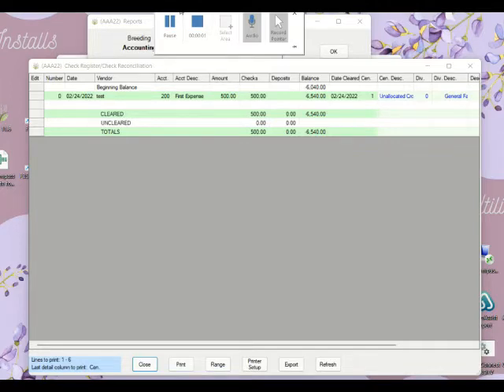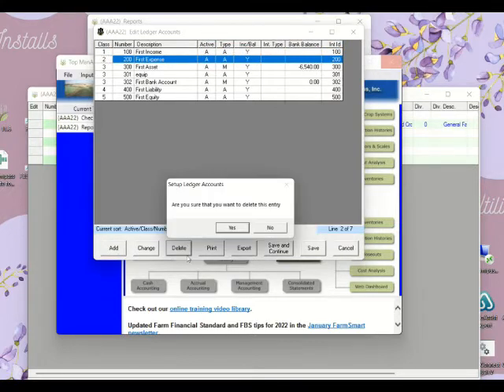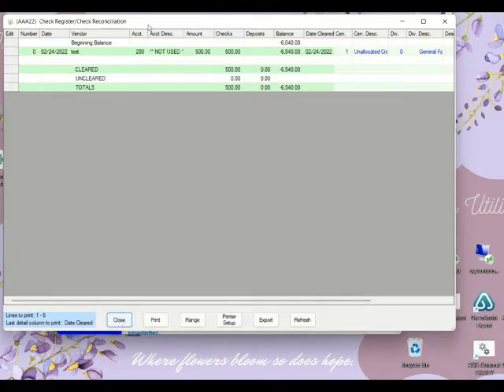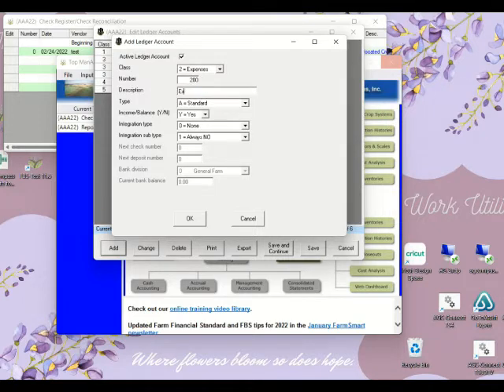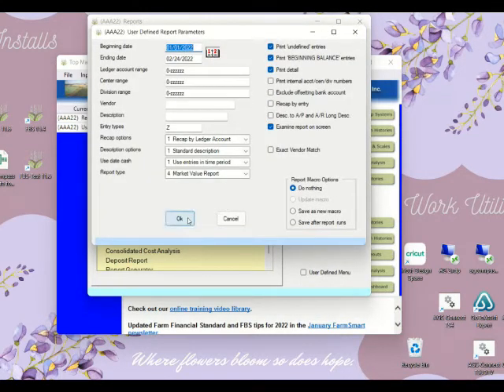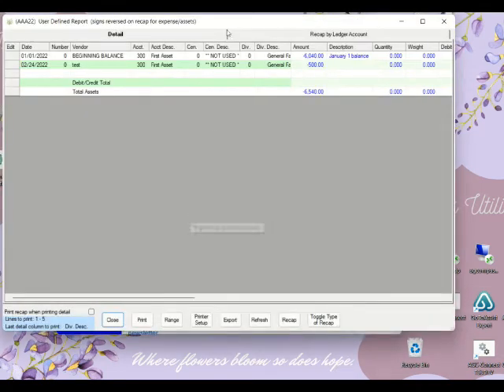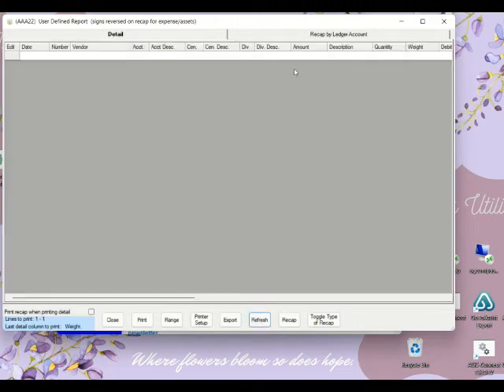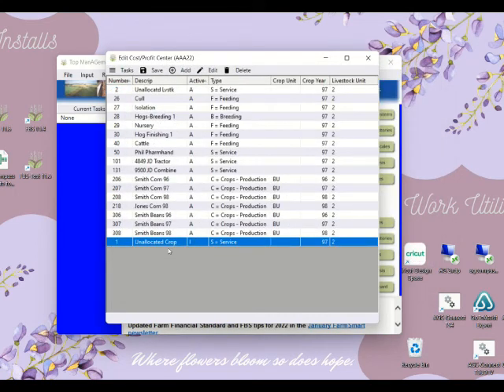Deleted Accounts-Centers-Divisions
Demonstration of what happens if you delete an FBS account, center, or division and how to repair transactoin with delete setup items.